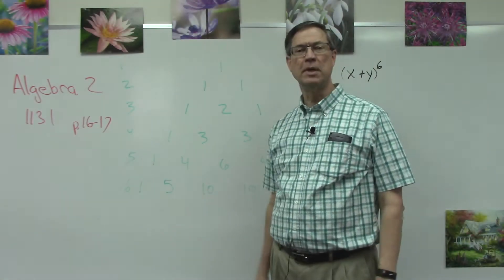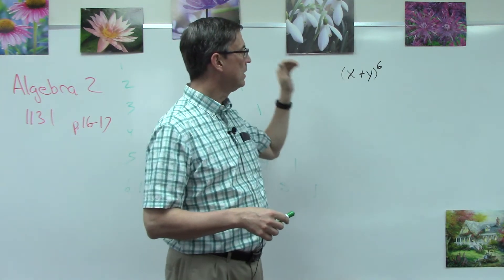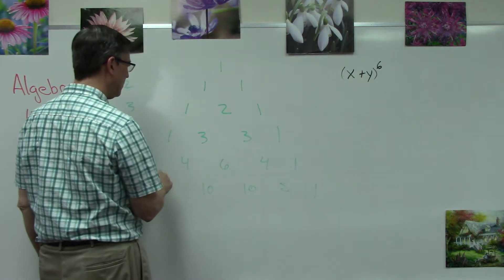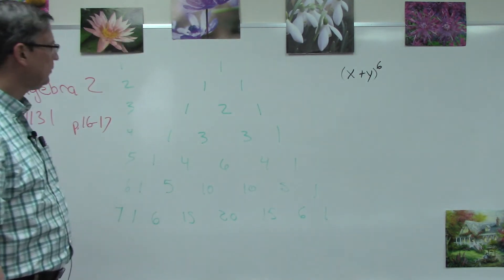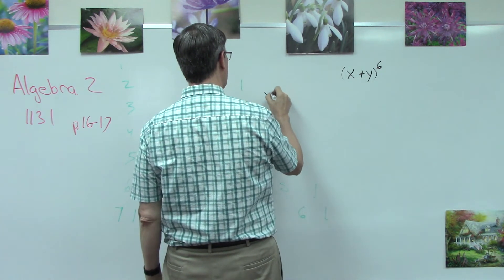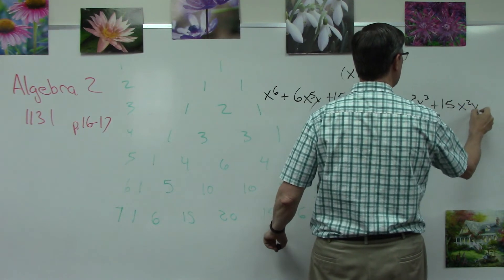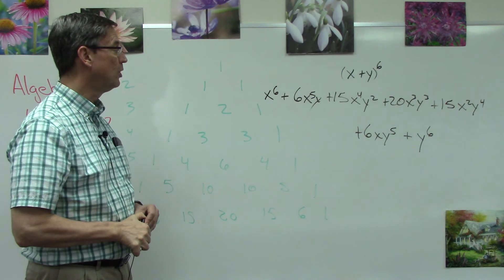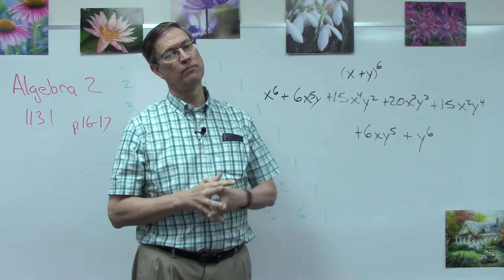Algebra 1131 p. 16-17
Pascal's Triangle